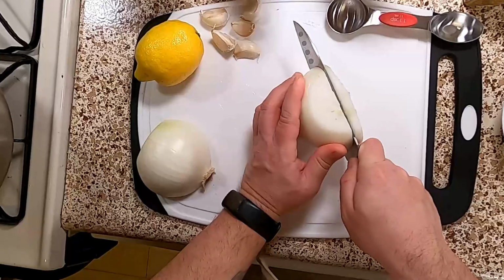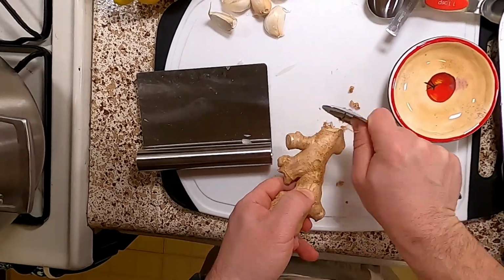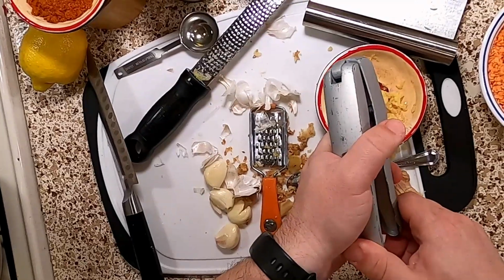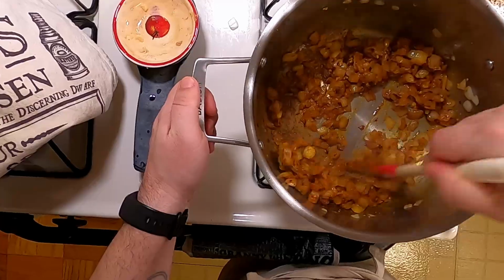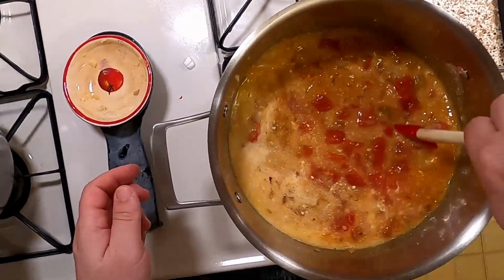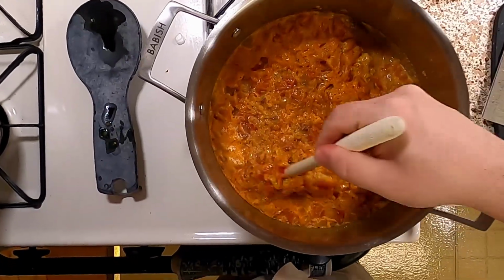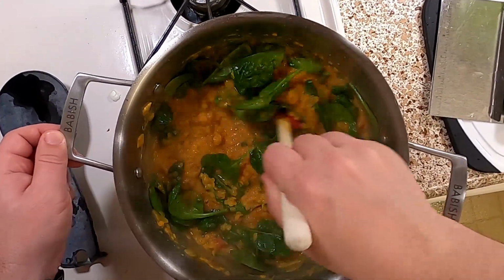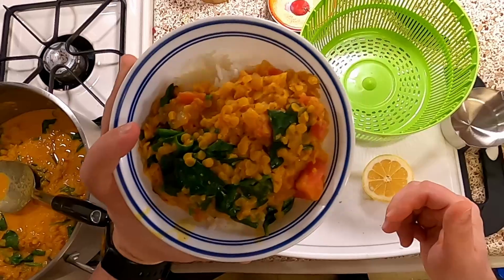Red Lentil Curry | The Totally Honest Cooking Show: Episode 136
In which our hero has leftovers to go through...